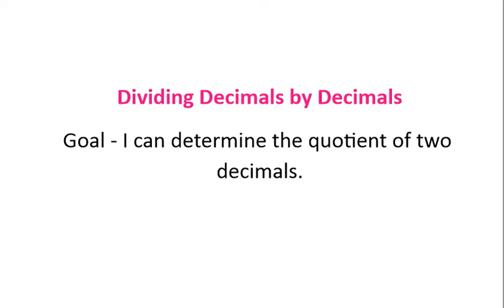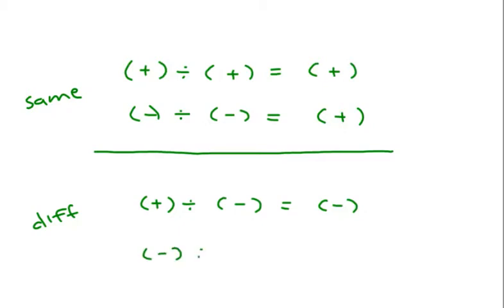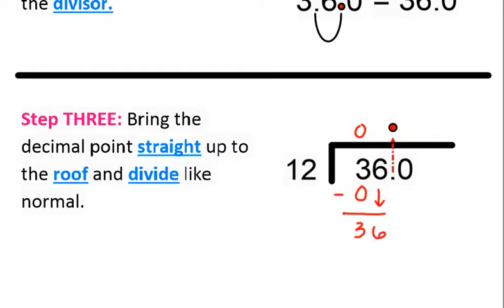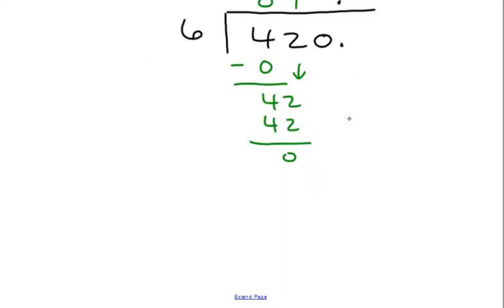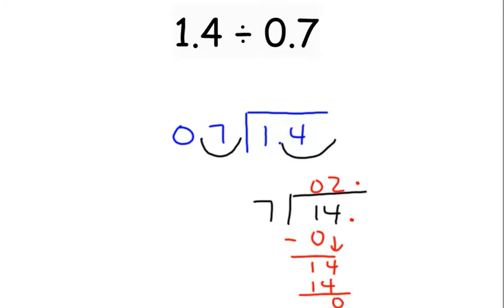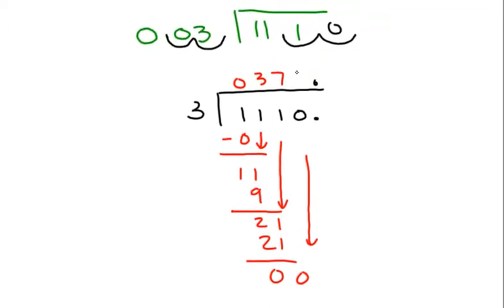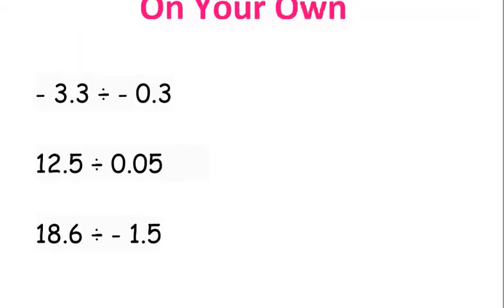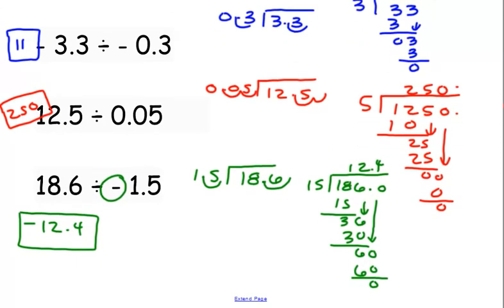Dividing Decimal with negatives